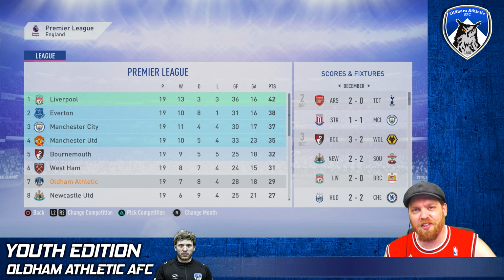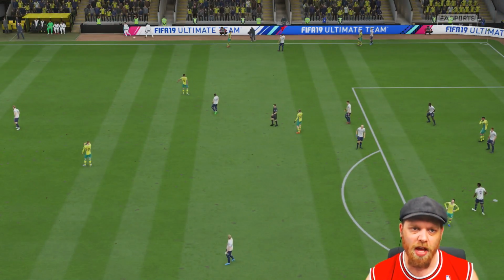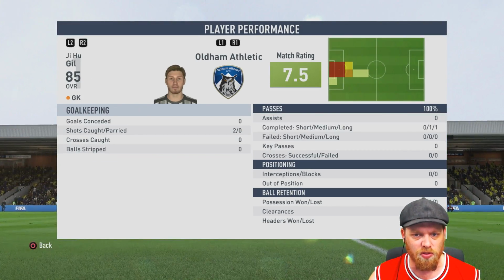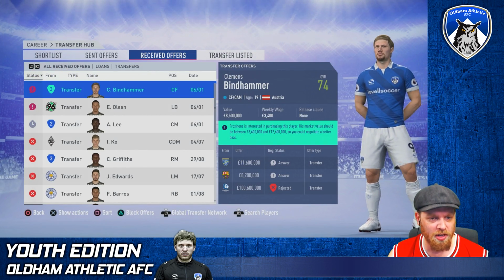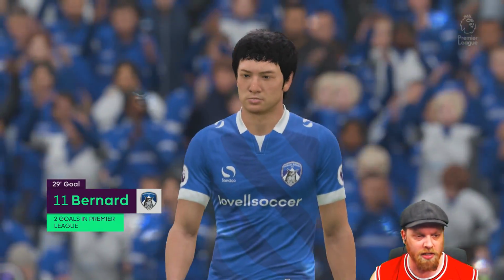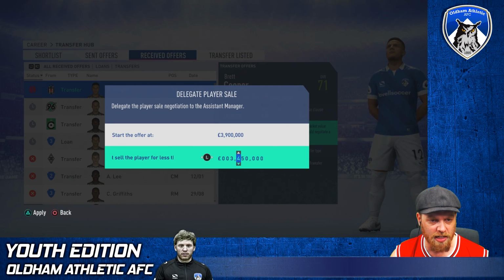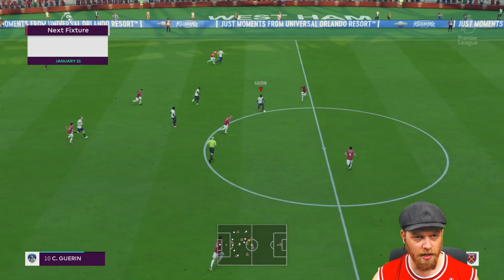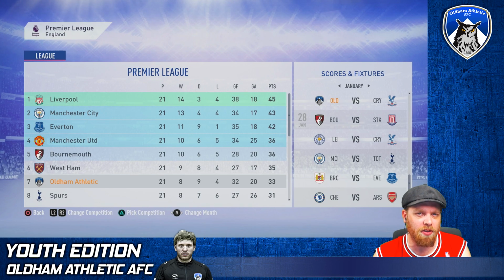Fifa 19 Career Mode - Youth Edition - Oldham Athletic - Season 5 EP 81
Fifa 19 Career Mode. This years Youth Edition on Fifa 19 Career Mode will be with the Oldham Athletic. In Fifa 19 Oldham have been relegated to league 2 and we will endeavor to take them all the way to the champions league with only youth academy players and regens.

Fifa 19 Career Mode RTG

Fifa 19 Youth Edition